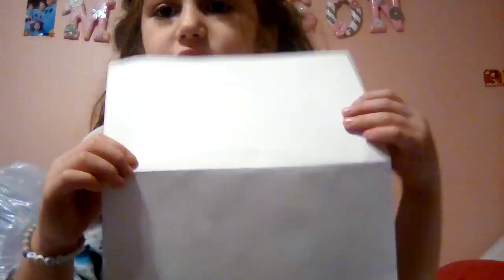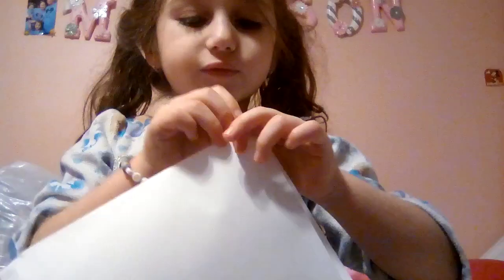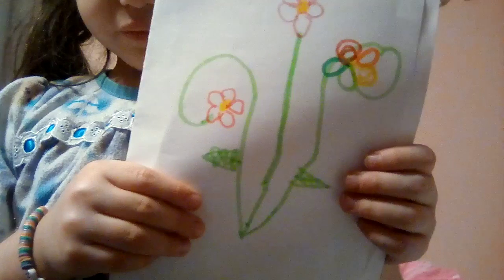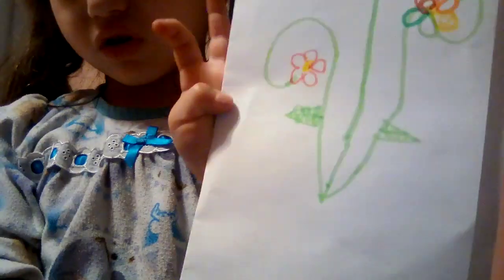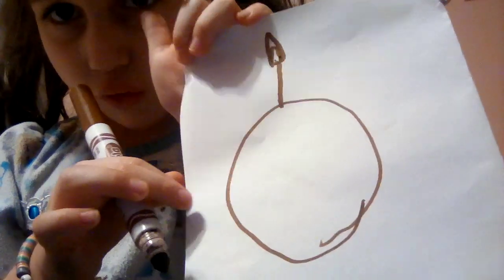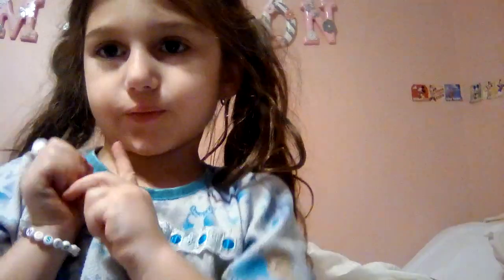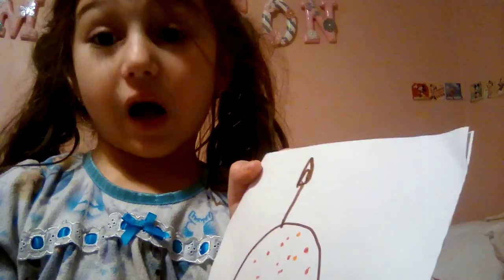November 26, 2023